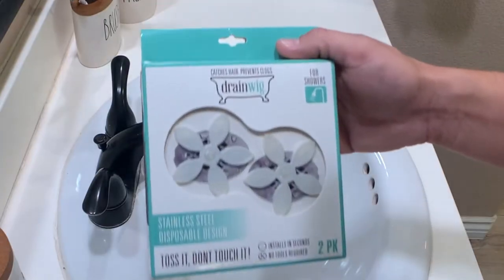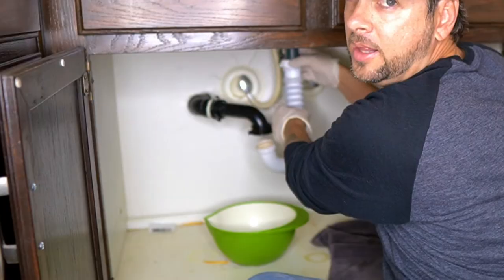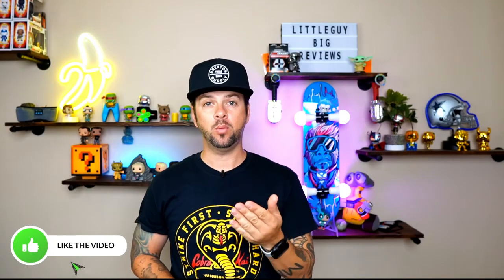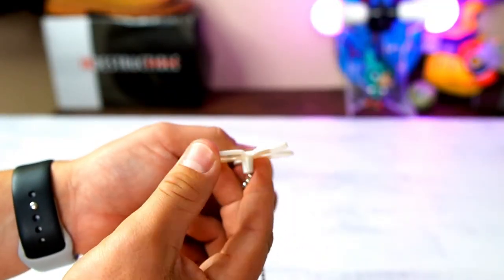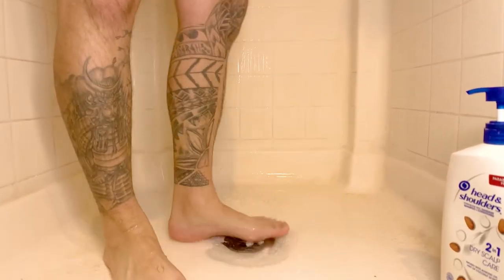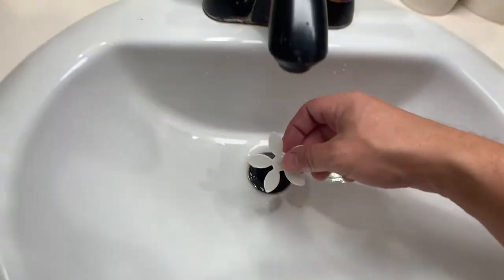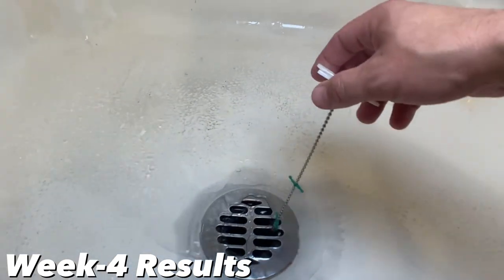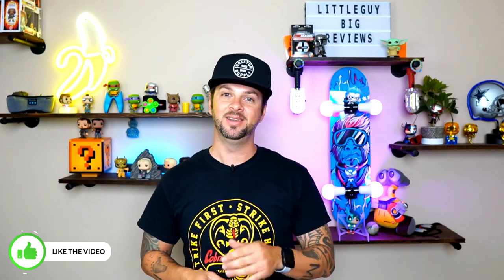DrainWig - Hair Catcher A Shark Tank Product I'm Testing to see if it really Works?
Product Details:
If you are looking to becoming a Content Creator you definitely need Tube Buddy check it out

Sony A6100 ( Main Camera)
Sony Sigma 16mm ( Main Lens)
Camera : iPhone XR
Rhino Shield Case
Rhino Shield Lens
Sony CS3 Lavalier Mic
Rode Wireless Go Mic
Godox SL-60W, Upgrade Version LED Video Light,CRI95+
Laofas Light Dome and Diffuser
Amazon Basics 60-Inch Lightweight Tripod with Bag
As seen on Shark Tank, the patented Drain Wig is a disposable hair catcher that helps you effortlessly remove clogged hair and grime from your shower drain in seconds. No more struggling through the gross task of picking out hair clogs. The clever Drain Wig can prevent this unpleasant task, making your bathroom cleaning much easier and faster! Just feed the chain down the drain and let the flower stopper rest on the drain filter. The DrainWig catches hairs in its soft rubber whiskers as they flow down the drain. Then, every 2-4 months, you just pull out the Drain Wig, along with the hair, and simply toss the whole thing in the trash. There's no more need for harmful chemicals that can destroy your pipes, and no more expensive calls to the plumber for dredging. Remove pipe-clogging hair in seconds with the DrainWig.
Fits almost  most shower drains easily and does not obstruct the flow of water.
HYGIENIC: disposable allows you to remove hair without touching it.
LOW MAINTENANCE: replace every 2-4 months. No need for drain chemicals or treatments for clogged drains.
MONEY SAVER: No more expensive plumbing bills to unclog drains. Protect your drain before it gets clogged with hair and debris.
AS SEEN ON SHARK TANK: DrainWig is a one-of-a-kind item that has been featured on As Seen on TV and on Shark Tank.